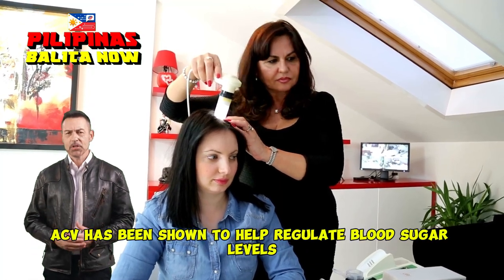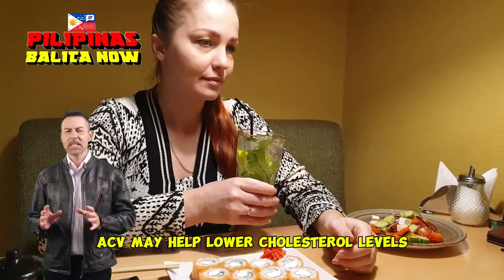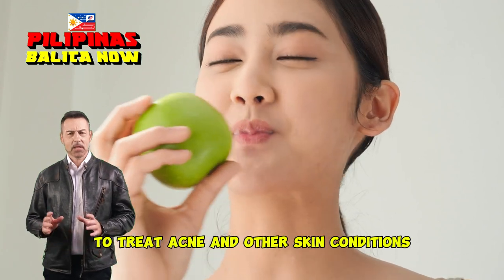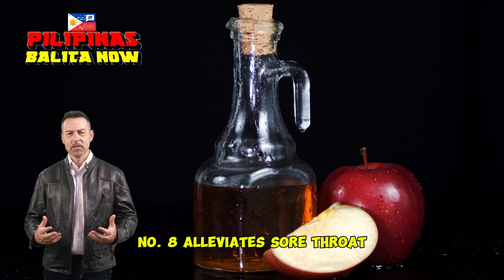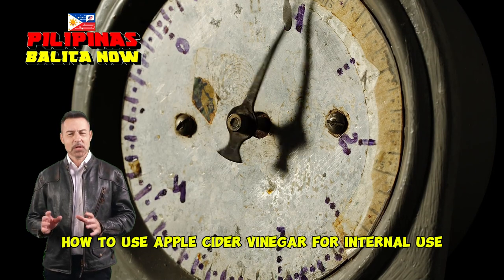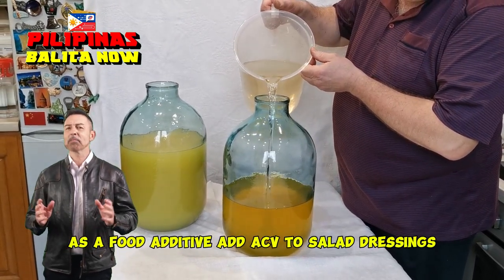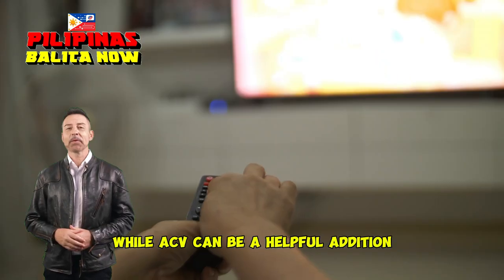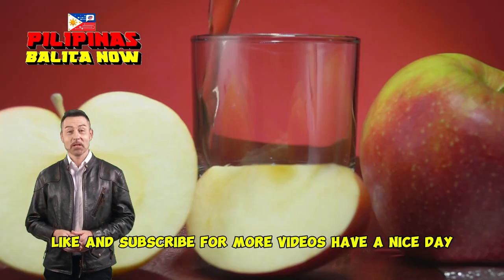10 Reasons Why Apple Cider Vinegar is a Household Staple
Discover the incredible health benefits of apple cider vinegar (ACV), a versatile ingredient found in every kitchen. From improving digestion to boosting immunity, ACV offers a natural solution to various health concerns. Join us as we explore the top 10 reasons why ACV is a must-have in your home.